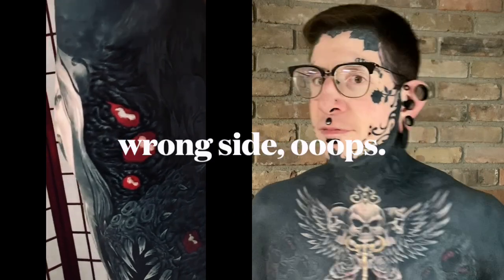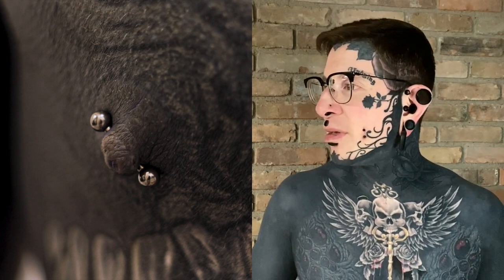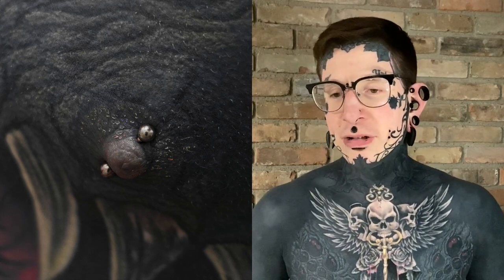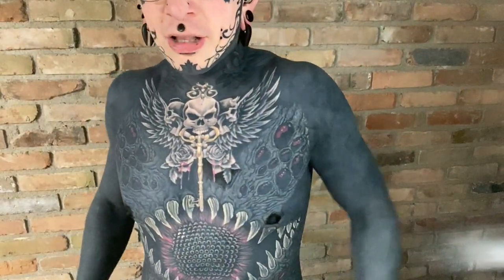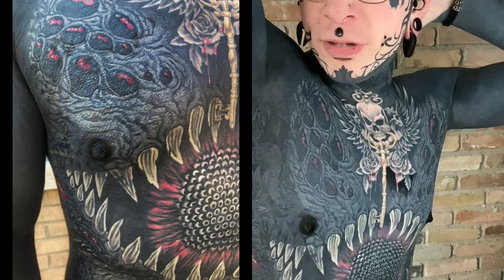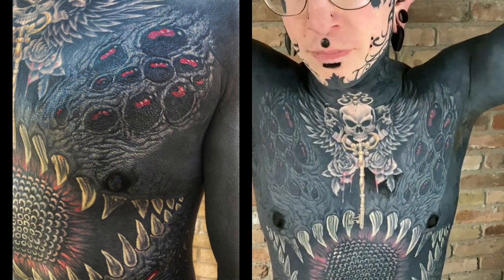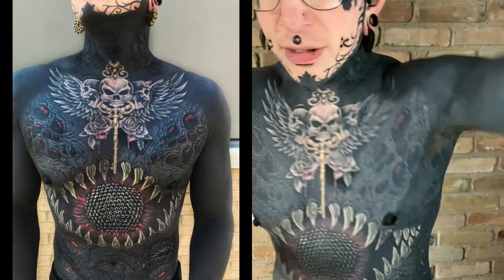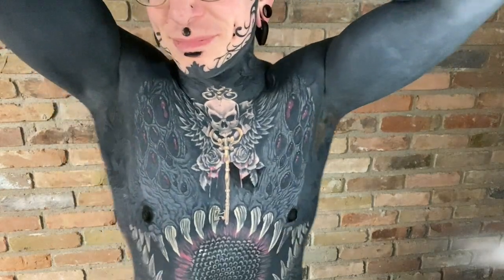7th pass Nipple blackout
in this vlog I talk all about my recently tattooed 7th pass nipple tattoos, and explain why I took out my recen nipple piercings.